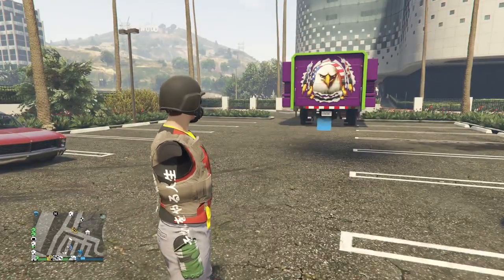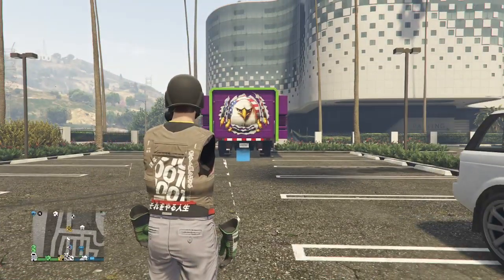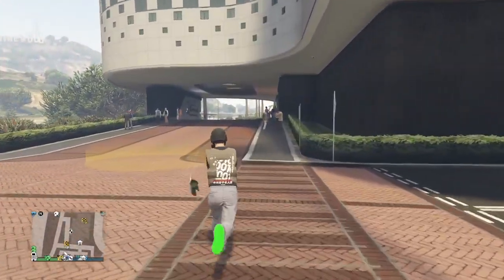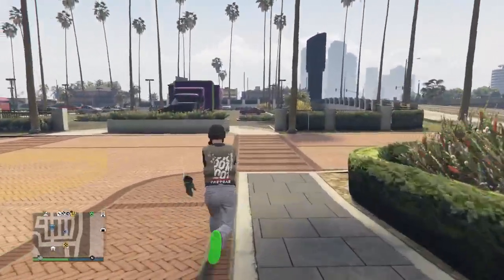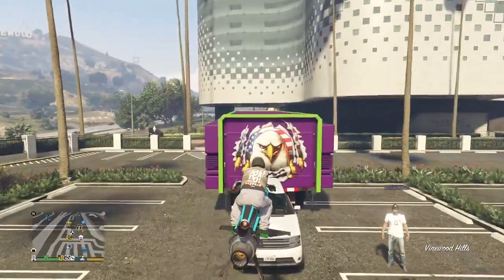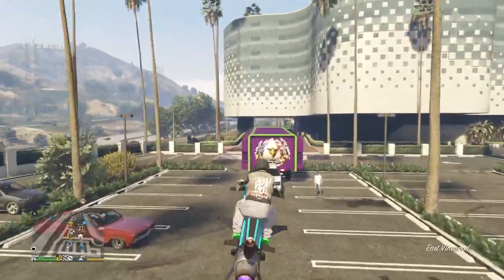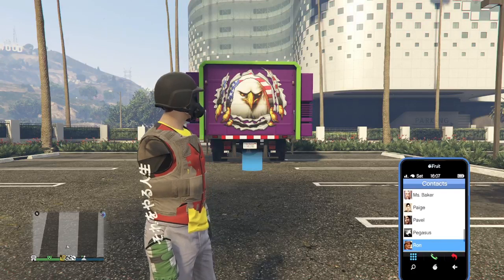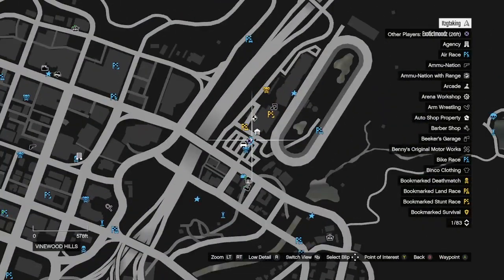GRAND THEFT AUTO 5 NEW GIVE CARS TO FRIND GLITCH FOR XBOX NEW GEN ONLY